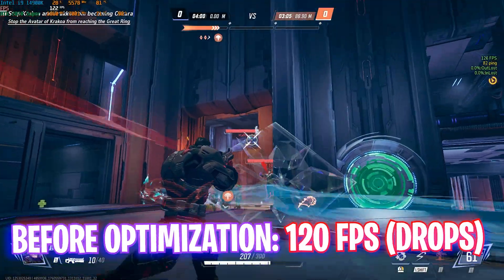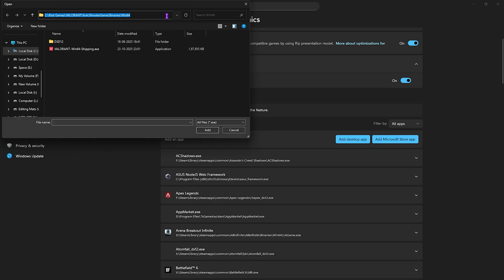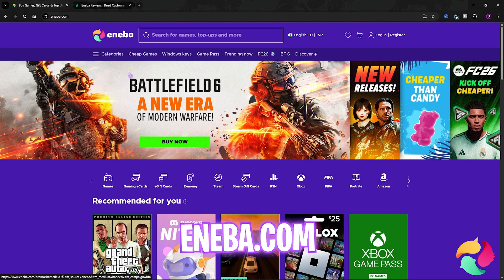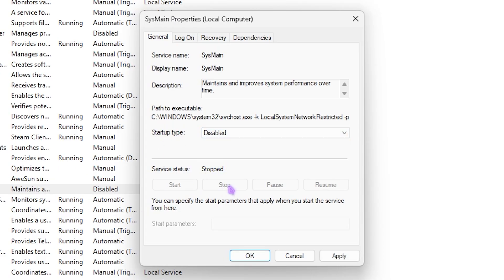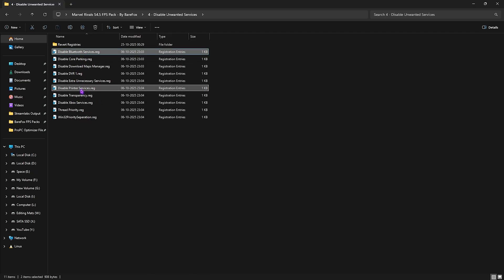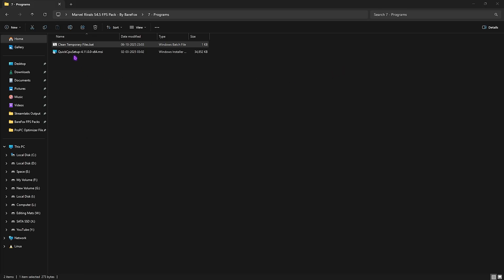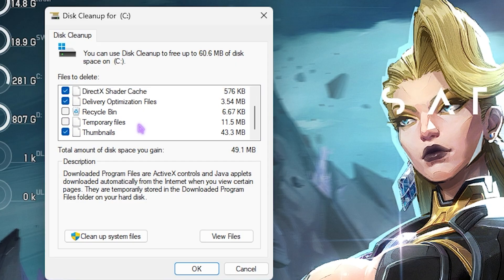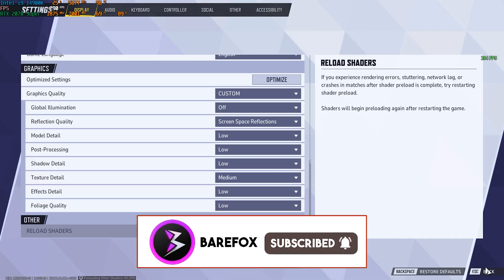Marvel Rivals Season 4.5 - Best PC Settings for MAX FPS, Fix Lags & Stutters on ANY PC✅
💥 Experiencing lags, FPS drops, or stutters in Marvel Rivals Season 4.5? Don’t worry — this guide by BareFox will help you achieve MAX FPS and buttery-smooth performance on any PC!

🔽 Download Links 🔽

▬▬▬▬▬▬▬▬▬ஜ۩۞۩ஜ▬▬▬▬▬▬▬▬▬
▬▬▬▬▬▬▬▬▬ஜ۩۞۩ஜ▬▬▬▬▬▬▬▬▬

🔽 Timestamps 🔽
00:00 - Amazing Intro
00:23 - Best Windows Settings
00:58 - Graphics Settings
01:47 - Disable Background Apps
02:17 - Eneba for CD Keys & Giftcards
03:45 - Compatibility Settings
04:08 - Disable Sysmain
04:33 - Create a Restore Point
04:51 - CPU, RAM & Game Optimization Files
05:36 - Disable Unwanted Services
05:58 - Power Plan Tweaks
06:29 - Improve Input Delay
07:01 - Useful Programs
07:38 - Fix all Network Issues
08:32 - Cleaning up Shader Cache
09:03 - Verify Game Files
09:26 - Best In-Game Settings
10:16 - Amazing Outro